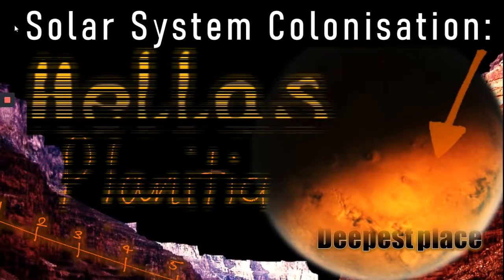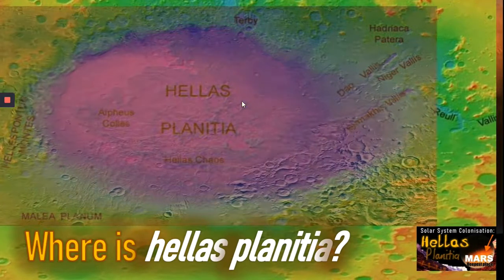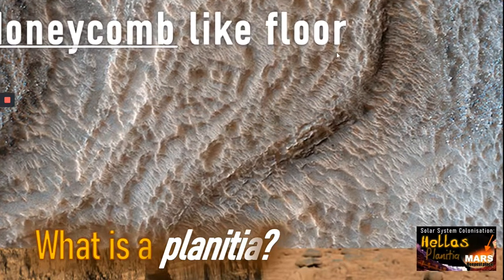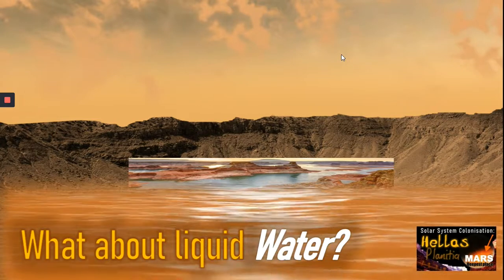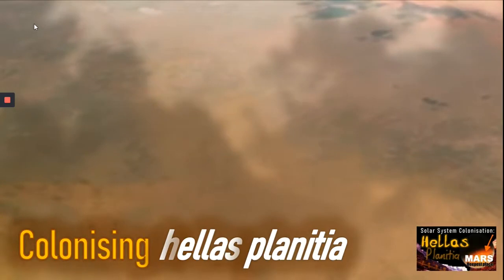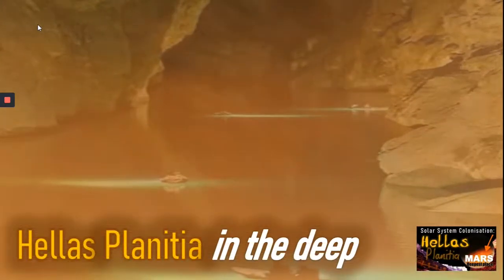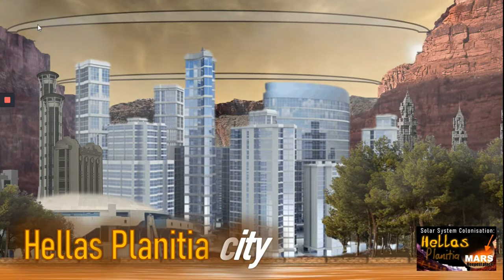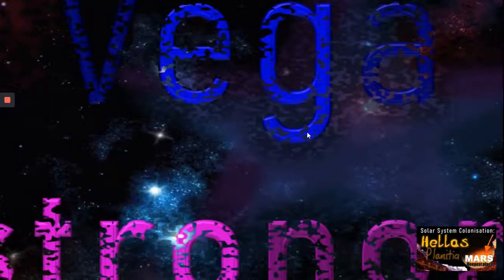Mars' MOST HABITABLE place - Hellas Planitia in details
Hellas Planitia is Mars' most habitable place - let's find out why!

What is Hellas Planitia?
How big is Hellas Planitia?
How could we colonise Hellas Planitia?
What would a city on Hellas Planitia be like?

can mars support life,
can mars be colonised,
what mars made of,
will mars be colonized,
will mars get rings,
why mars and not the moon,
can mars be terraformed,
can mars be seen from earth,
can mars support human life,
can mars be seen at night without a telescope,
can mars be habitable,
can mars be colonized
can mars be seen tonight
were mars bars bigger
where mars is located
where's mars argo
where's mars right now
where's mars tonight
where's mars in the night sky
where's mars in the sky tonight
where's mars in the sky
which mars rover died
which mars coat king
which mars moon is bigger
which mars rover died recently